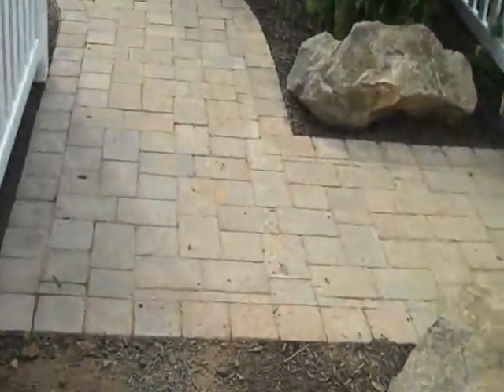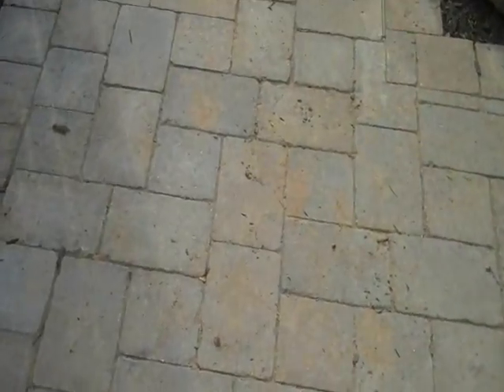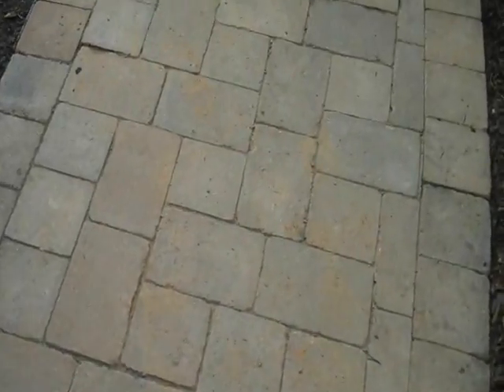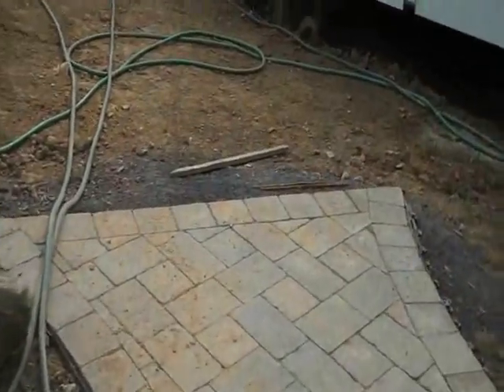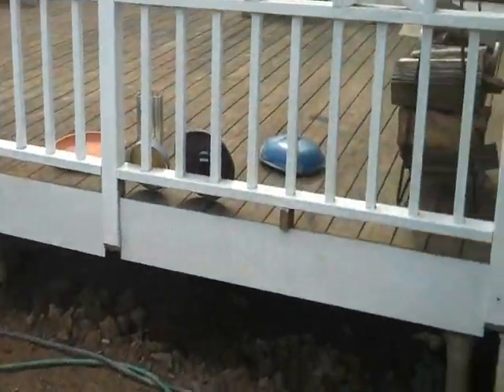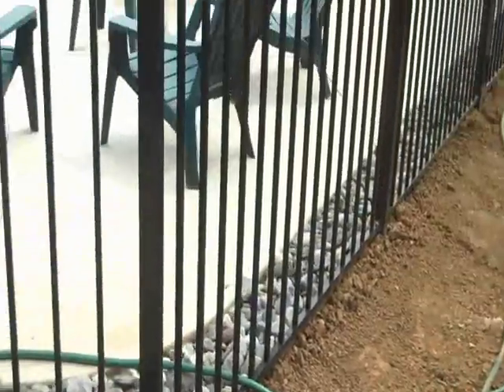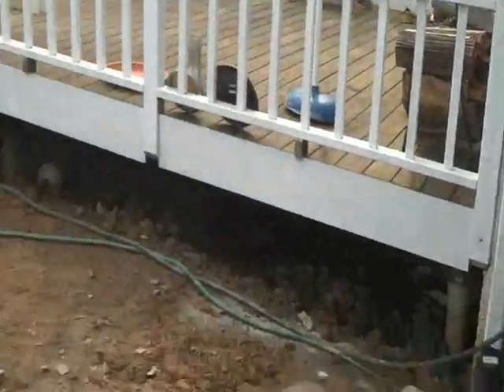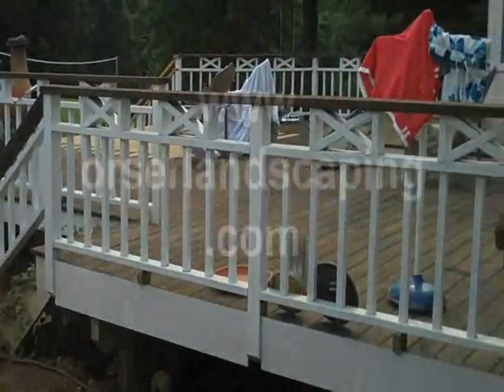Poolscape Grasses and walkway.Plumsteadville Area Landscaping: orserlandscaping.com